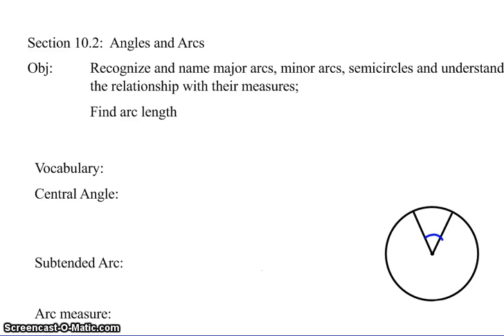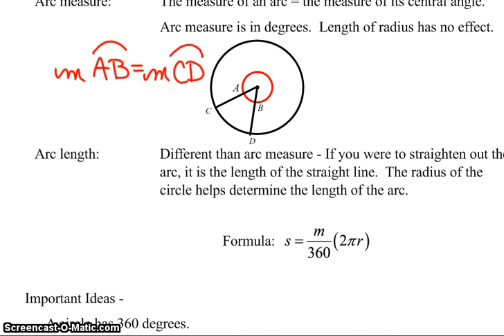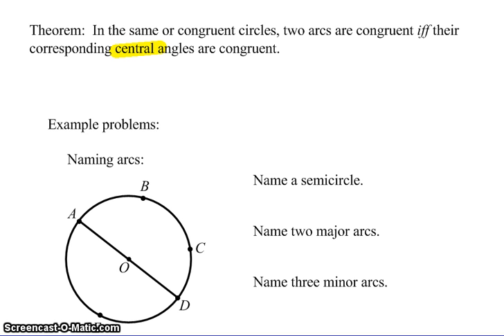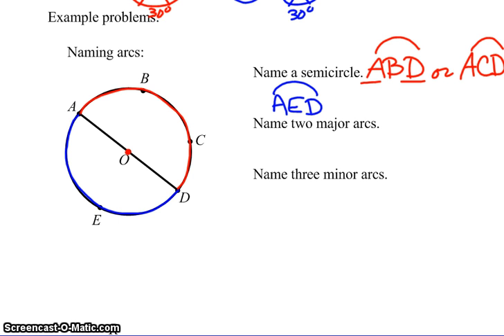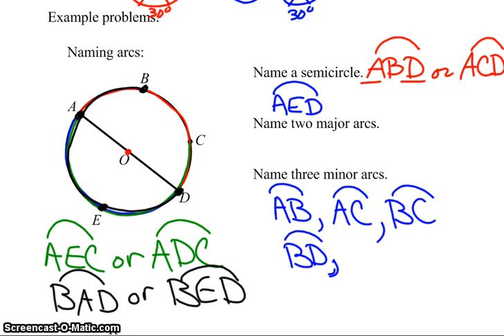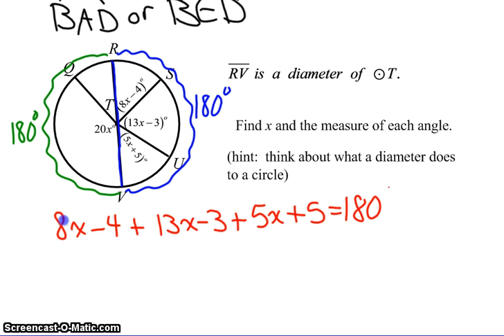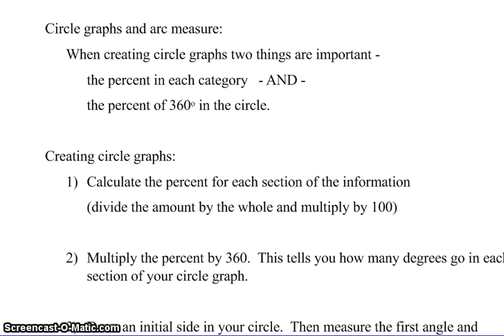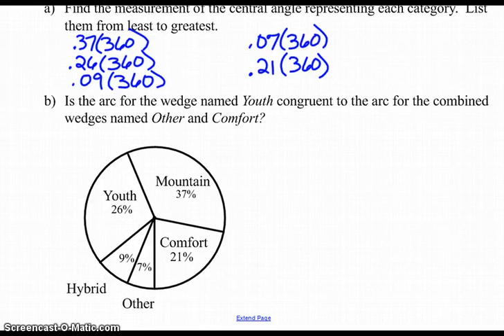Podcast geometry circles, angles and arcs Section 10.2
Lesson on the relationship between central angles and arcs in circles